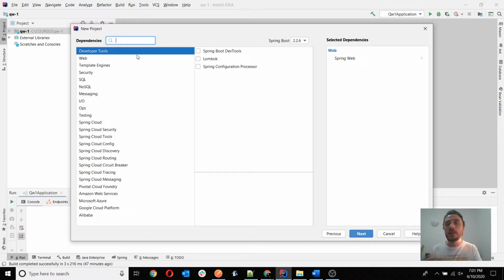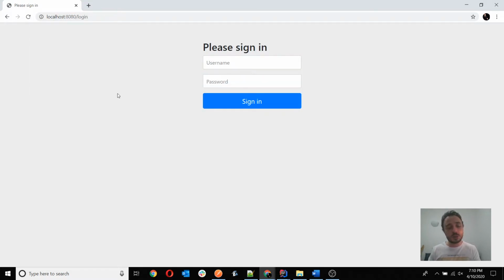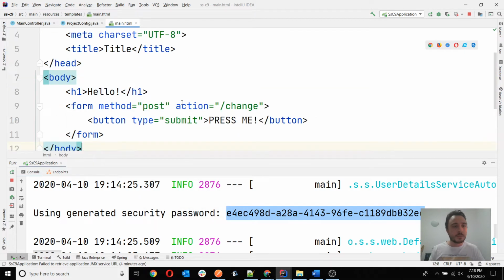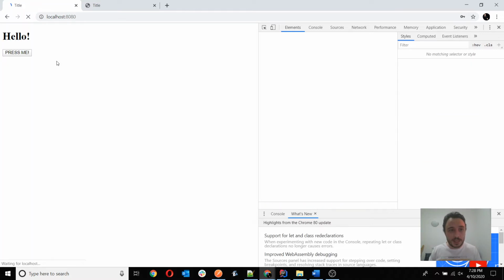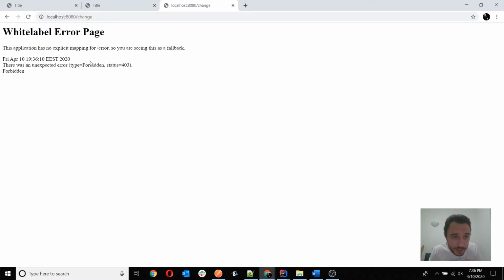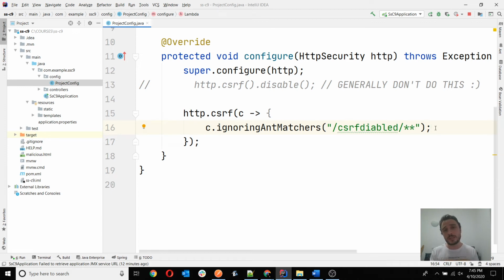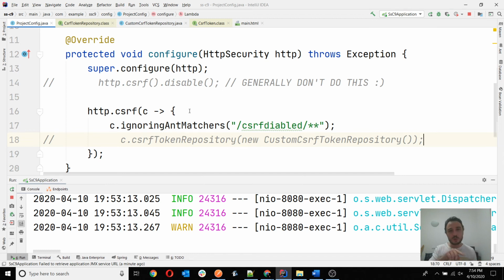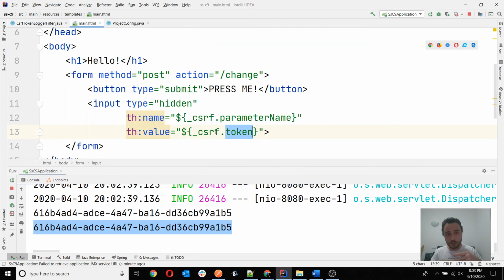Spring Security - Lesson 9 - (Cross-Site Request Forgery) CSRF